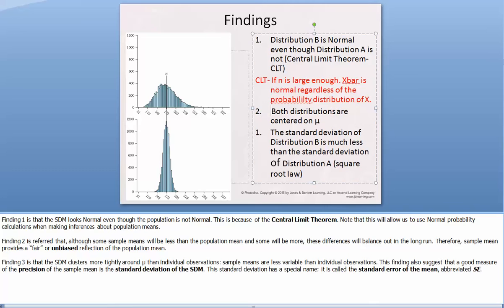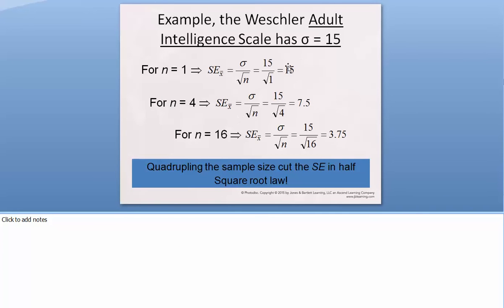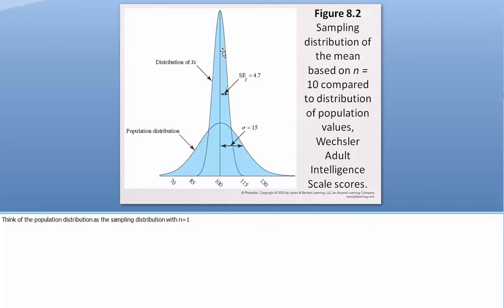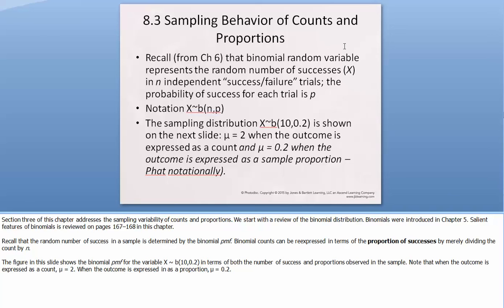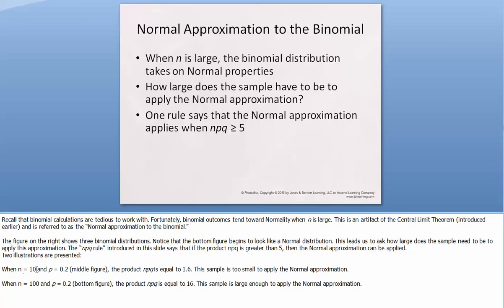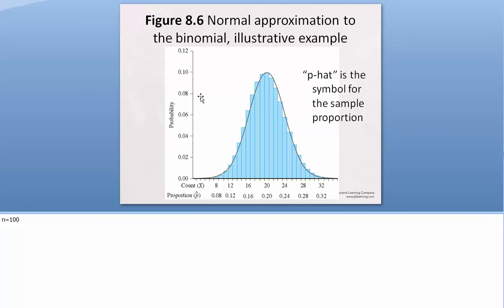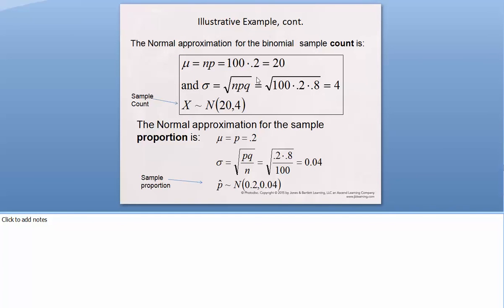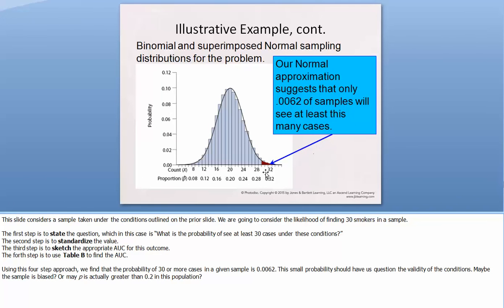Chapte8 sampling distributions part2